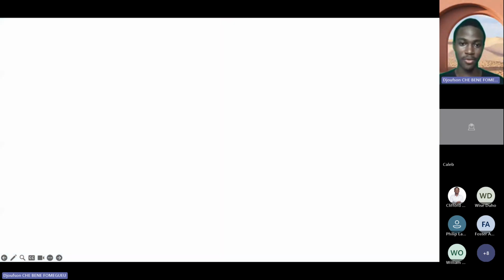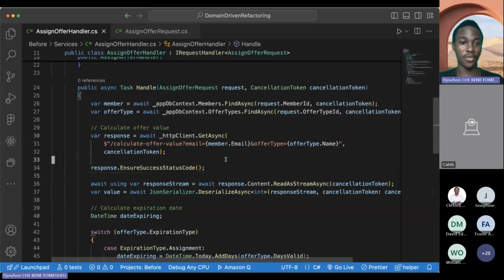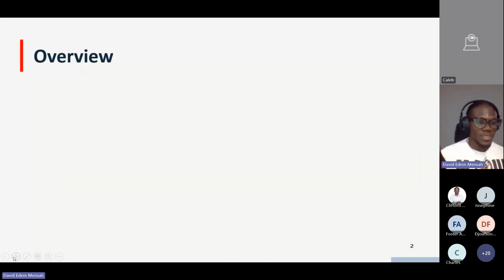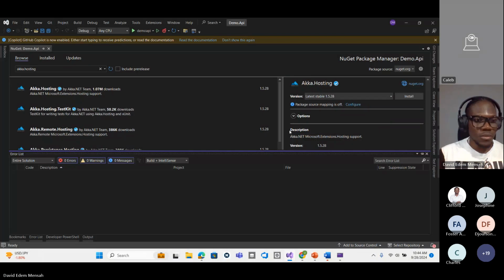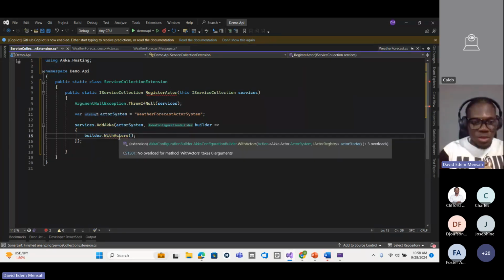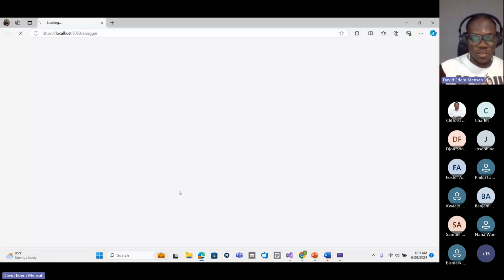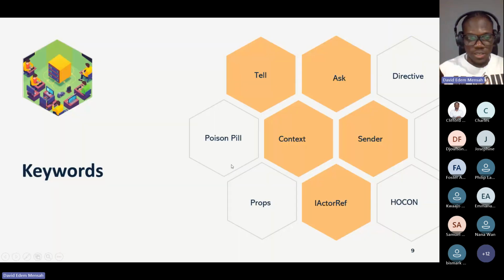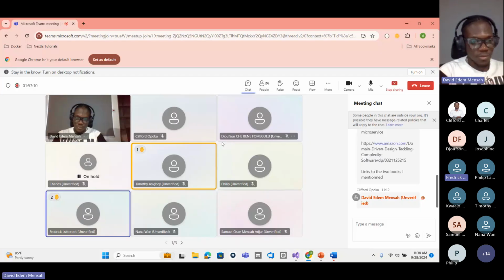Accra NET & Azure User Group Meet UP Building Modern NET Apps DDD, FastAPI on Azure, and Akka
Welcome to the Accra .NET & Azure User Group for October. In this Meetup, we delved into .NET and Azure with expert talks on Domain-Driven Design and an introduction to Akka.NET in .NET 8.

We were joined by Djoufson Che Bene, who explored Domain-Driven Design for .NET Developers. Finally, we had David Edem Mensah, who provided insights into Getting Started with Akka.NET in .NET 8.

We host a meetup every month.